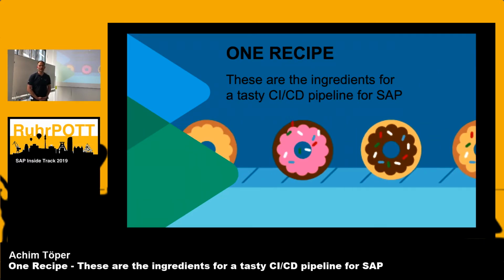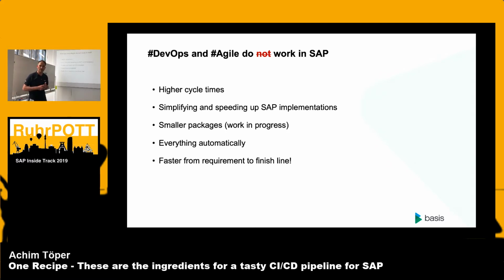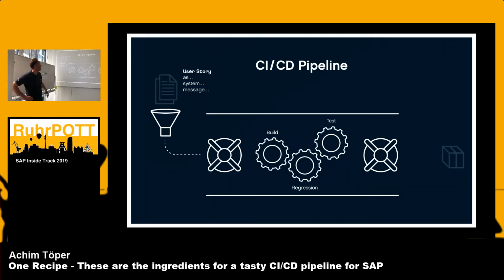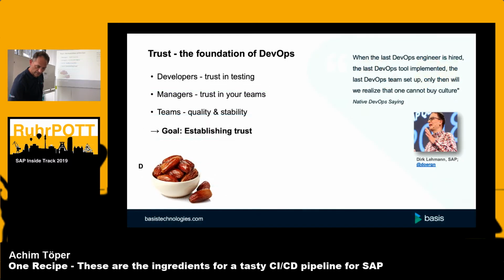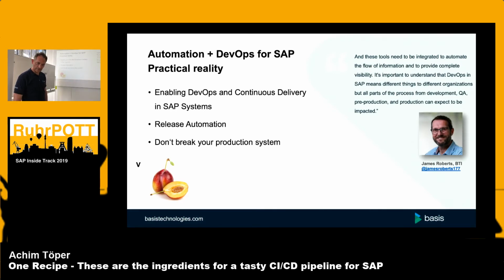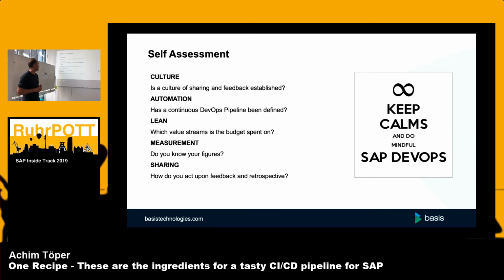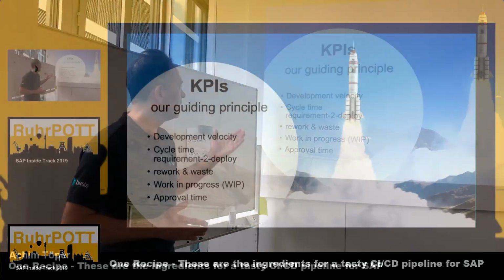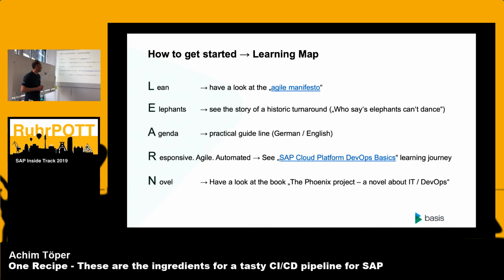One Recipe - These are the ingredients for a tasty CI/CD pipeline for SAP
Session by Achim Toeper at SAP Inside Track RuhrPOTT 2019

Abstract:
Many people think that DevOps and Agile do not work in SAP. We are convinced that this is no longer possible without it. The basics are explained using practical ingredients and examples are given of how to rethink one's own attitude (culture) and ask the right questions in order to approach the appropriate agile direction in the manner of an assessment. Then I show examples of how the ingredients work for an agile composition. For those who finally want to get on the agile path, I have recipes for a DevOps learning trip ready.